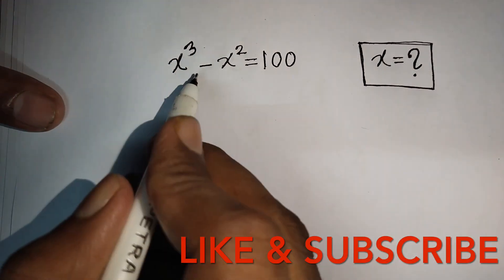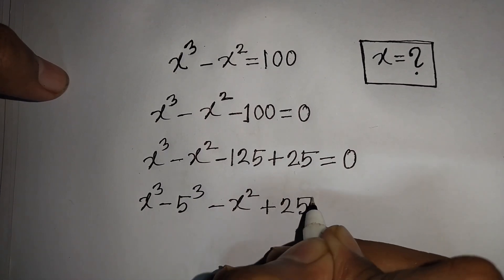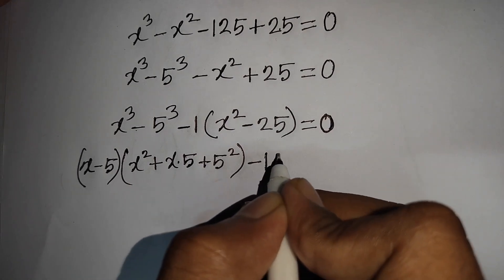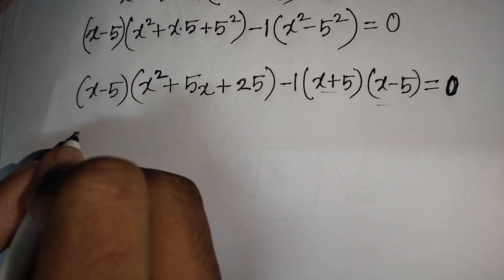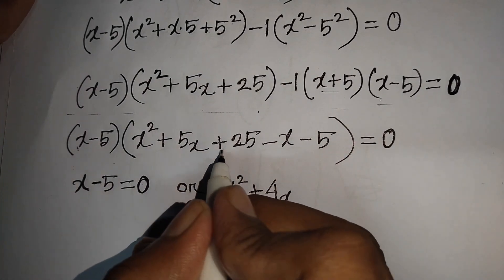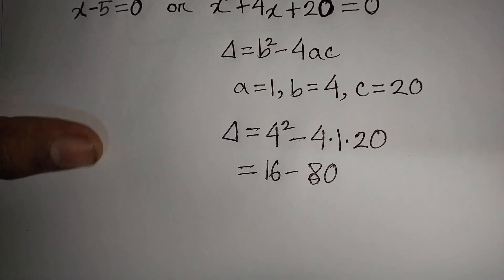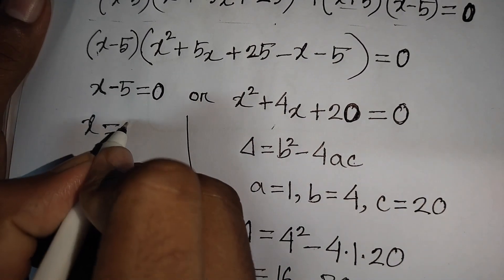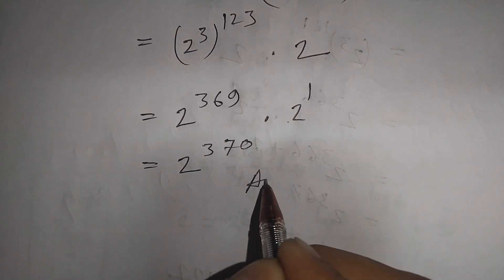What is the value of x in this Exponential Equations ✍️ Math Problem Solving ✍️